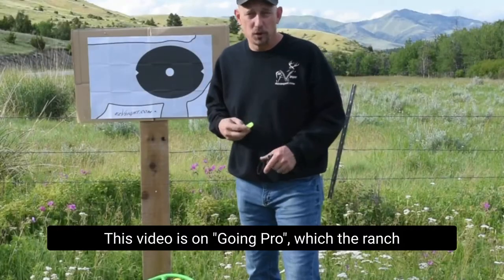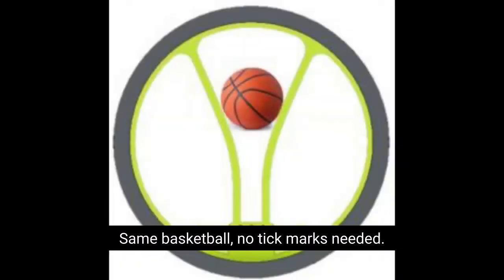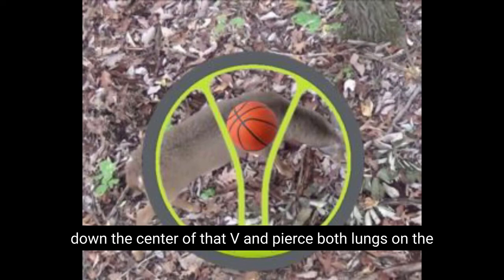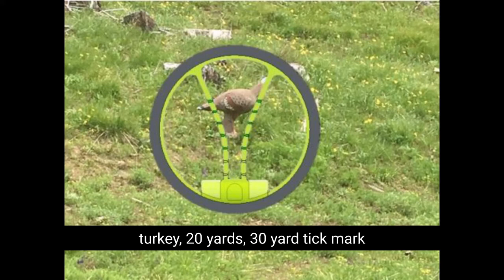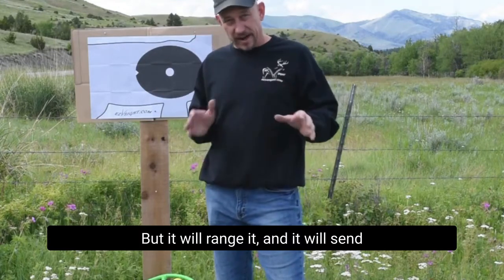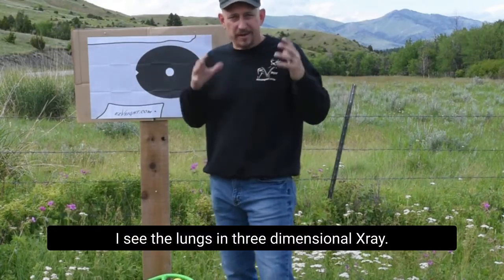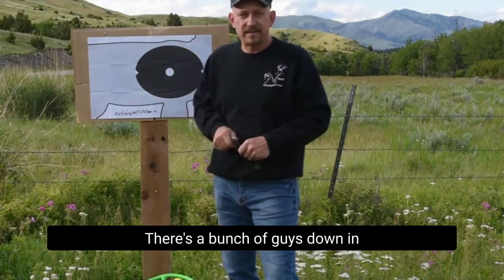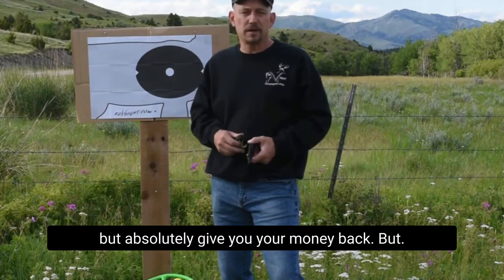"Go Pro" with Distance-Ranging V-Technology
Experience the distance-ranging V-Technology of the EZ V Bow Sight with Inventor, Aaron Lasco.
*  How to Shoot Using the Distance Ranging V-Technology.
*  How to use the Distance Ranging V-Technology for both large and small game.